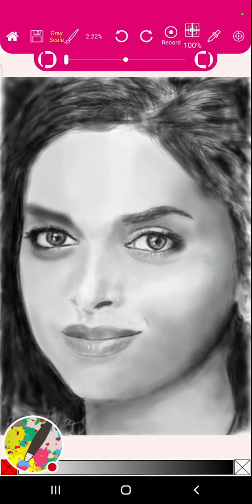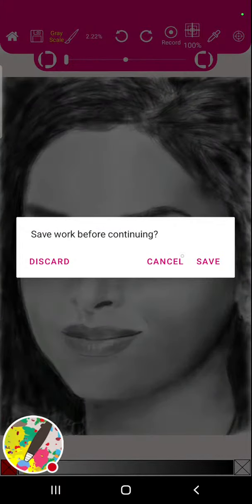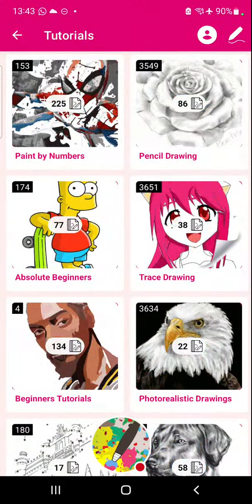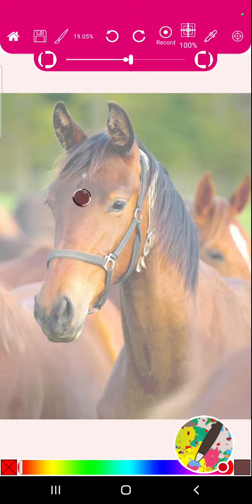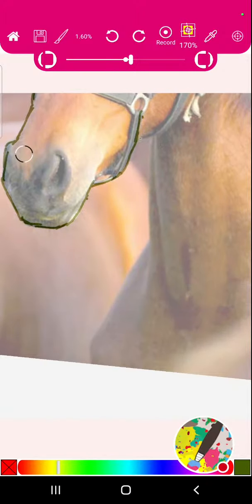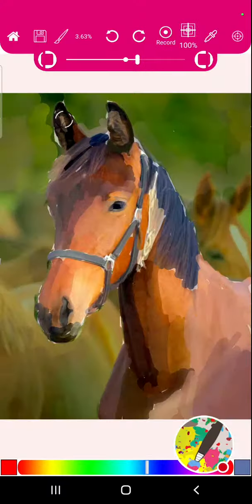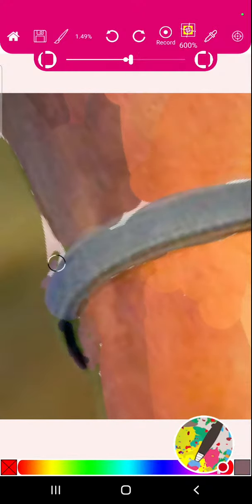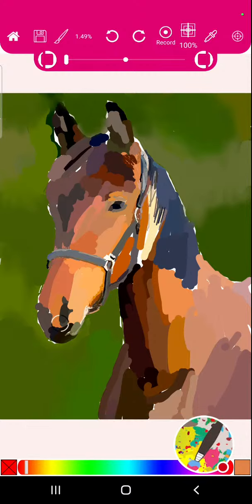Paintology is live with a realsitic drawing of a horse using the Paintology app!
Thank you for attending this tutorial on drawing a realistic portrait drawing on your phone using the Paintology drawing app available from the Google play store.

I hope you enjoyed the livestream sessions of the capabilities of the Paintology drawing app.
I will go through another great tutorial of the following...
            Make a realsitic drawing of a pony (horse) using the Paintology app on your phone!